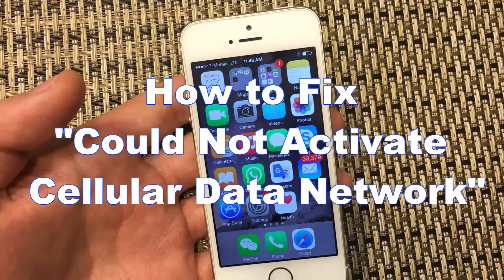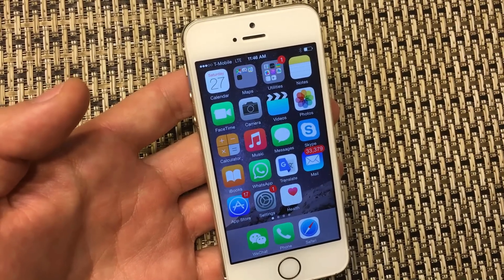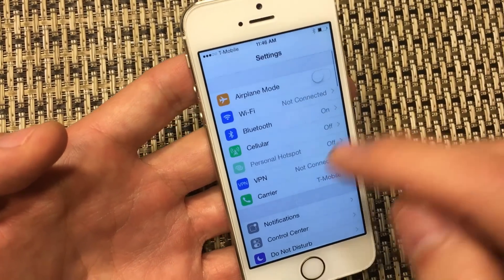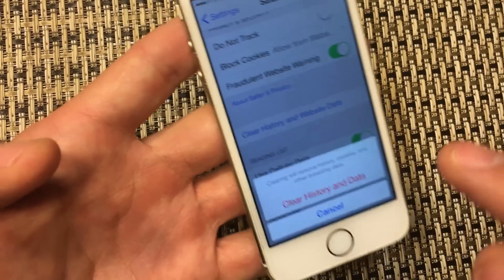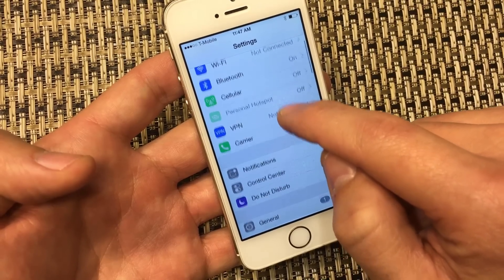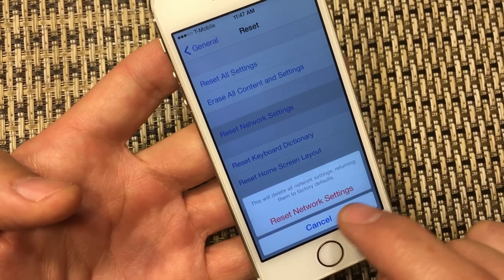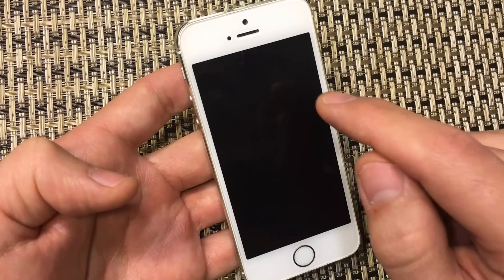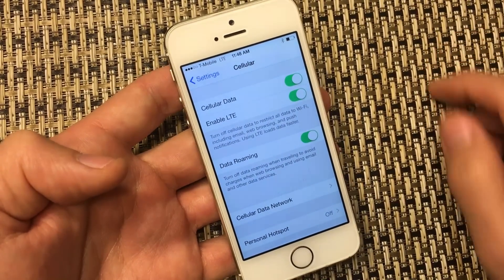iPhones: How to Fix "Could Not Activate Cellular Data Network"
If you are getting the message "Could Not Activate Cellular Data Network" please follow my exact steps in this video. It is for all iPhones and iPads.

Let me know if you have questions. Subs, likes, shares all appreciated!